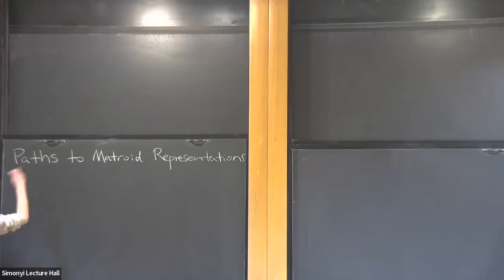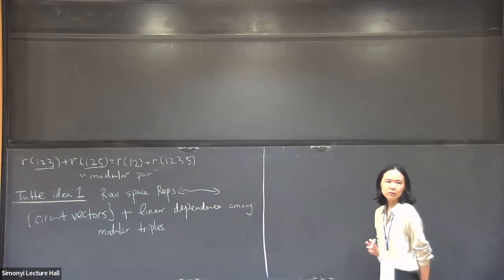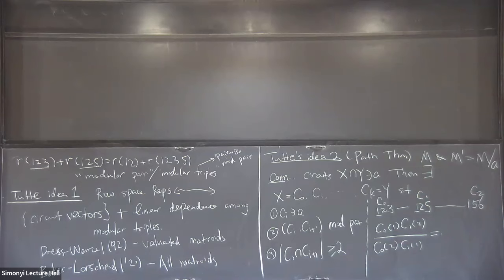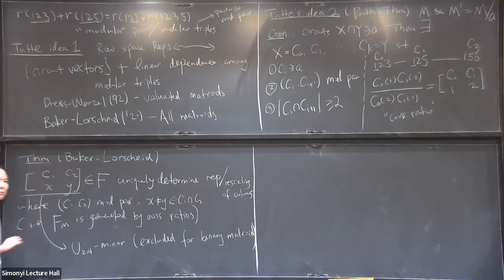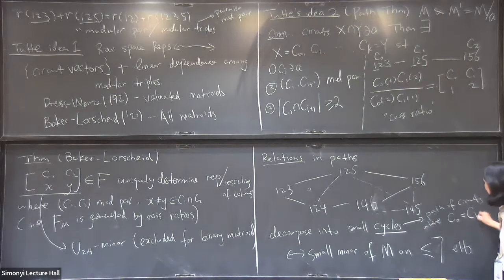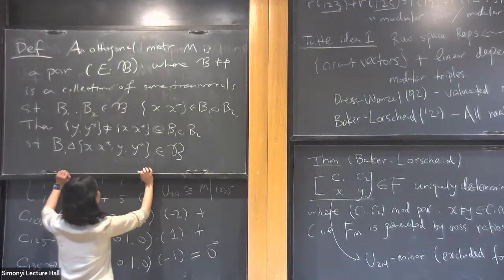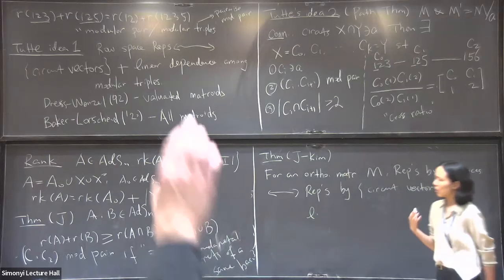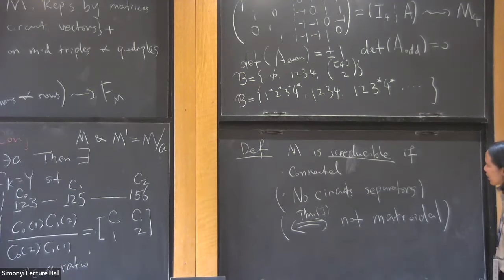Paths to Matroid Representations - Tong Jin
Geometry of Matroid Workshop

Topic: Paths to Matroid Representations
Speaker: Tong Jin
Date: October 24, 2024

In this talk, I will first review previous works on matroid representations initiated by Tutte in 1958, generalized by Dress and Wenzel in the 1980s, and refined by Baker, Bowler, and Lorscheid more recently using the language of F1-algebra. It turns out that one of the key ingredients of a "universal" proof of many representation theorems is a connectivity (or homotopy) statement of the lattice of flats of a matroid that confirms the existence of a certain path of hyperplanes. Next, I will extend this theory to orthogonal matroids. Orthogonal matroids appear in many natural ways to generalize a matroid, such as type D_n Coxeter matroids or tight 2-matroids. I will also describe the "lattice" of an orthogonal matroid and give a connectivity statement for the orthogonal matroid that produces as well many nice theorems of their representations.